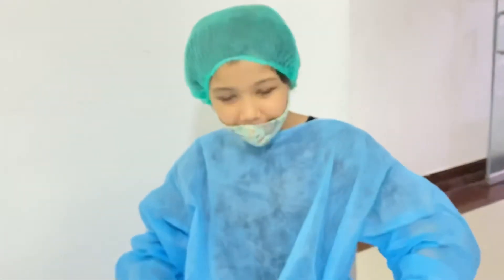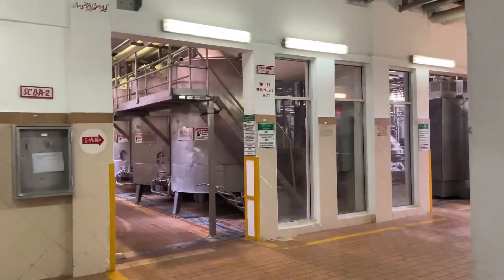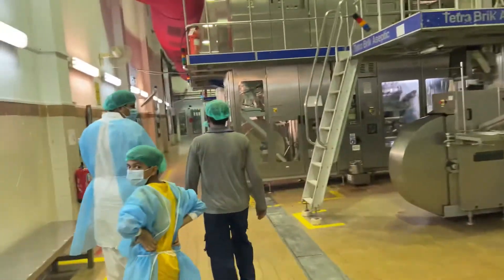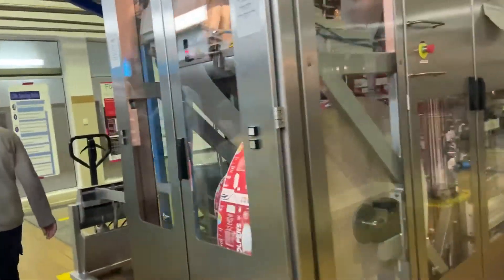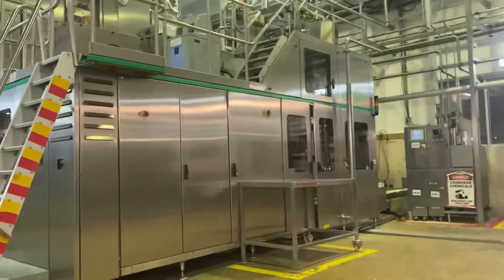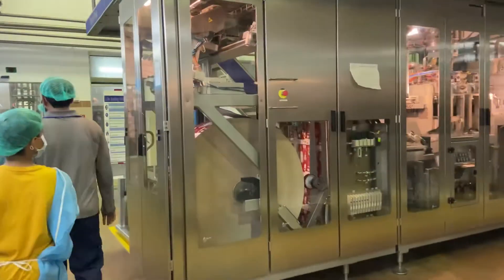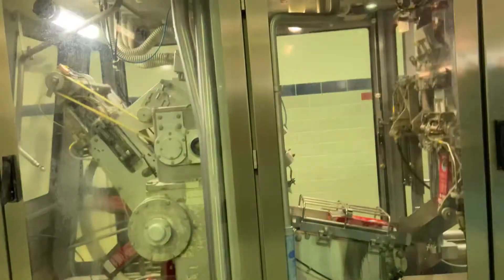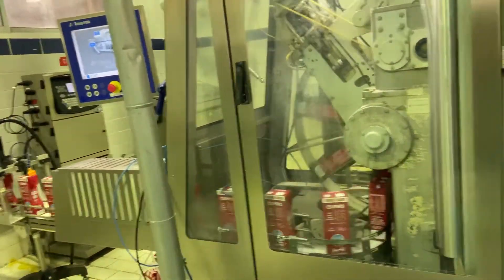VISIT TO OLPERS FACTORY 🏭 | huraim vlogs